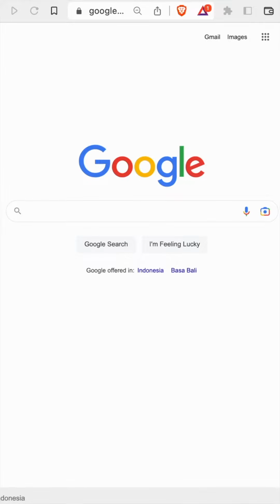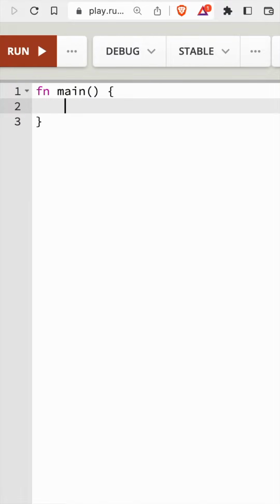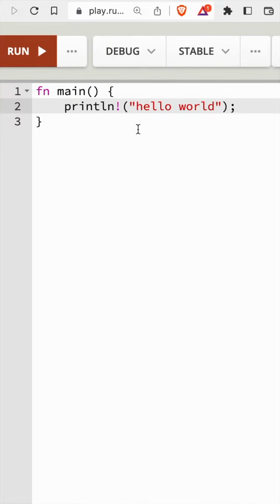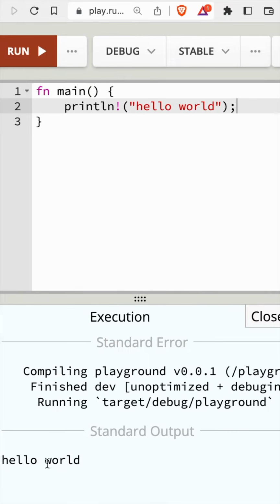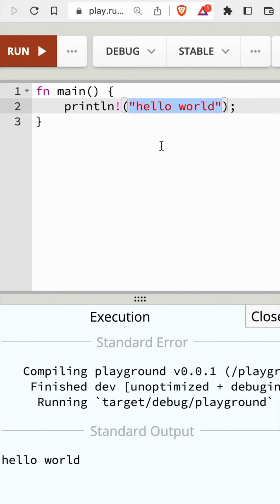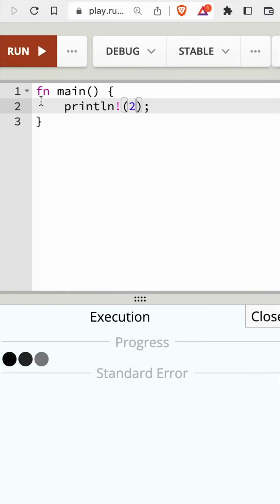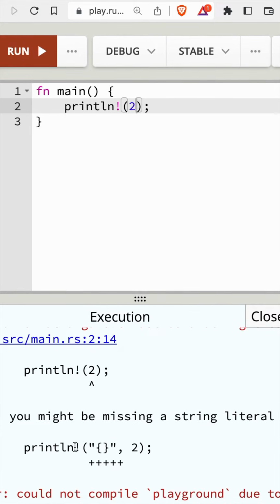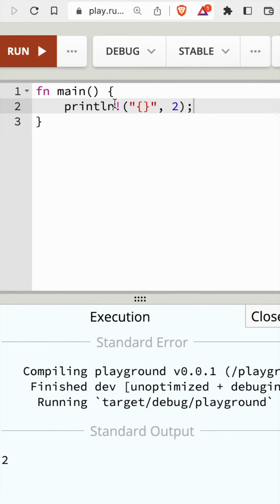Rust in 60 seconds: Hello World (Video 1)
Rust hello world in 60 seconds